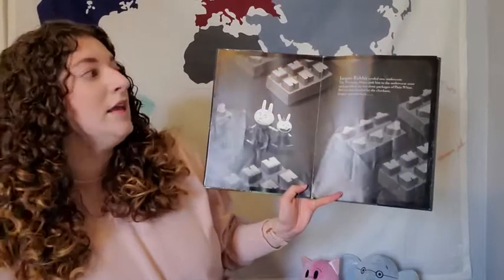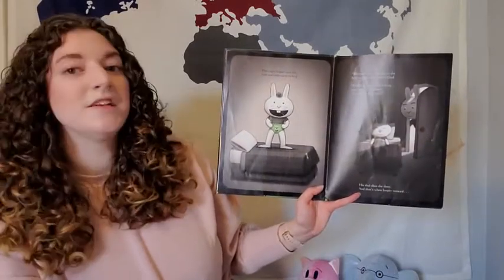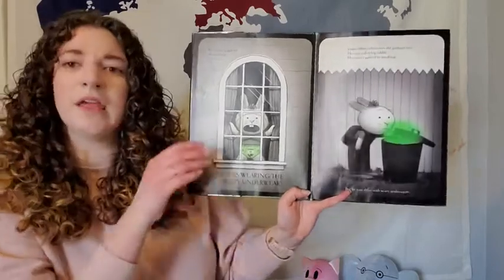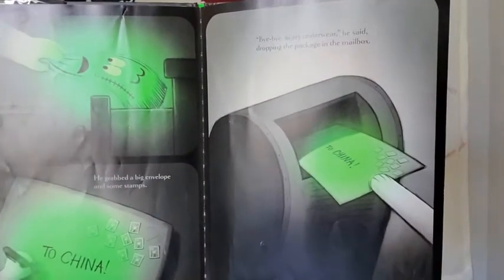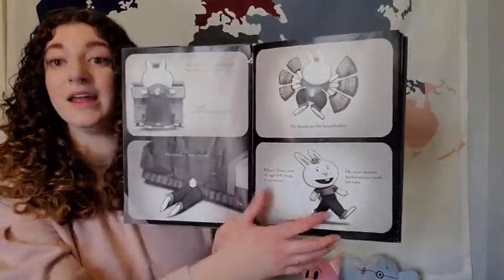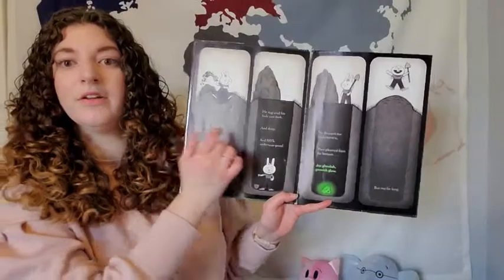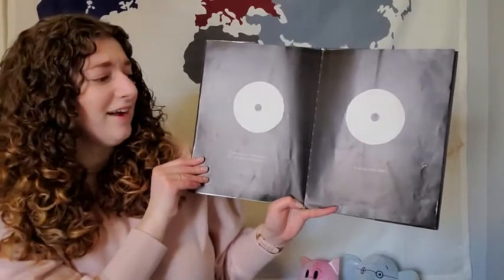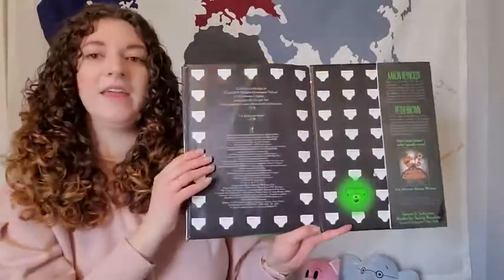Storytime with Miss Hillary: Creepy Pair of Underwear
Miss Hillary from the Delaware County District Library Powell Branch sings some songs and reads "Creepy Pair of Underwear" by Aaron Reynolds. Grab a flashlight, you don't want to be frightened by the creeeeepy pair of underwear!